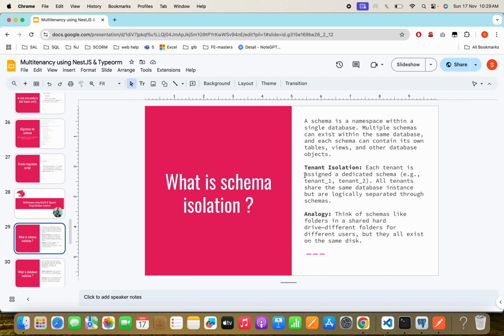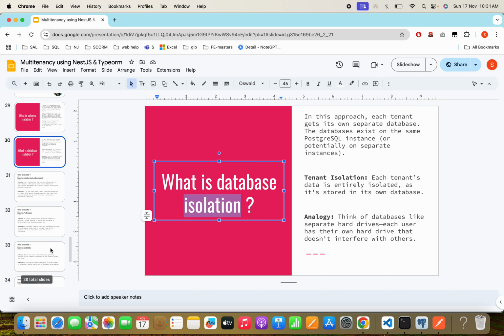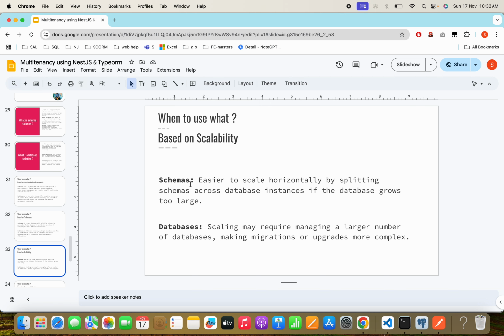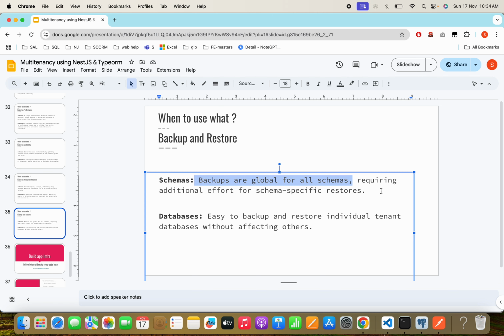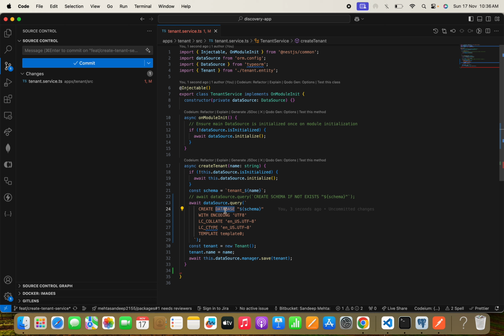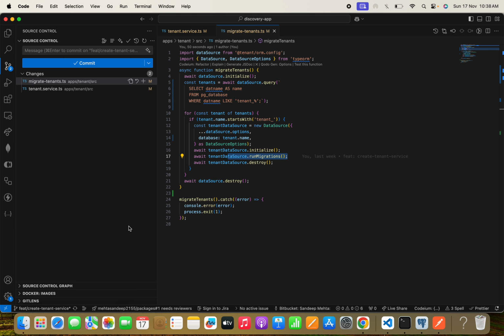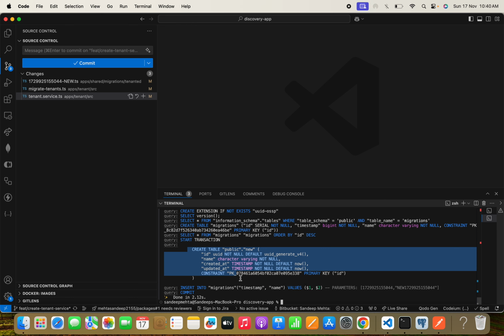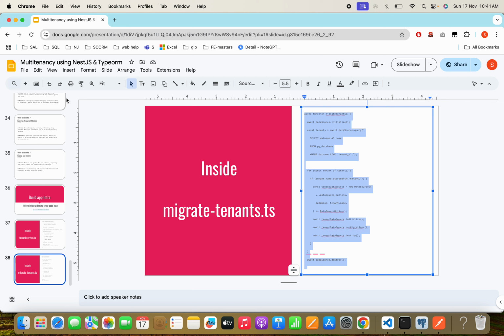Multi-Tenancy with PostgreSQL & TypeORM in NestJS (Part-3) | Schema vs. Database Isolation Explained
Looking to implement multi-tenancy in PostgreSQL but unsure whether to use schema isolation or database isolation? In this video, we break down the core differences between these two approaches, covering topics like performance, scalability, security, and management complexity. Whether you're building a SaaS platform or managing tenant data, this guide will help you choose the right strategy for your needs.

👉 What You’ll Learn:

What is schema isolation?
What is database isolation?
Core differences and when to use each approach.

This video is perfect for developers who are familiar with NestJS and are looking to extend their knowledge by implementing advanced microservices patterns. If you're new to the concept of Discovery Services, don't worry—we'll break it down in a way that's easy to understand.

Why NestJS?
NestJS is known for its scalability and modular architecture, making it a top choice for building complex, enterprise-grade applications. By the end of this tutorial, you'll have a fully functional Discovery Service ready to integrate into your NestJS-based microservices architecture.